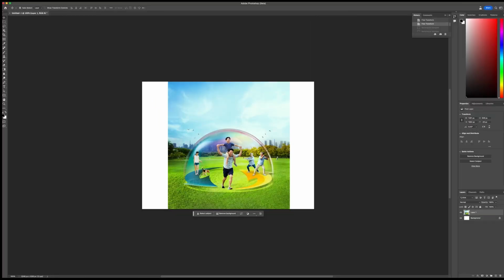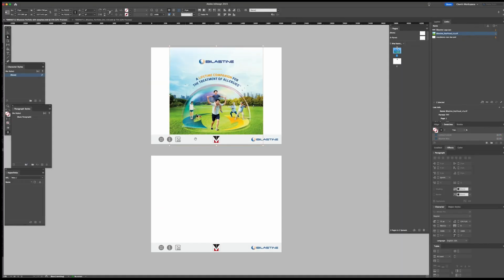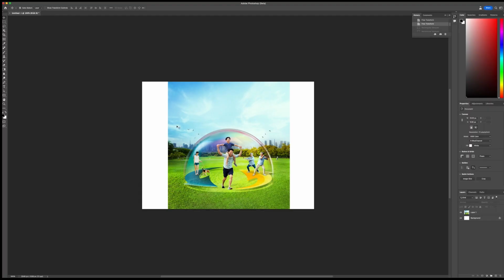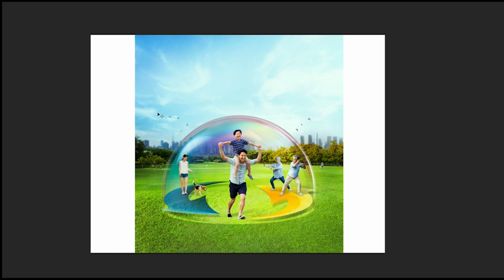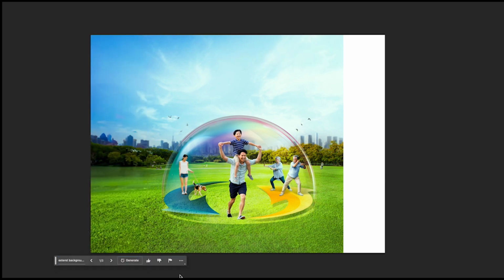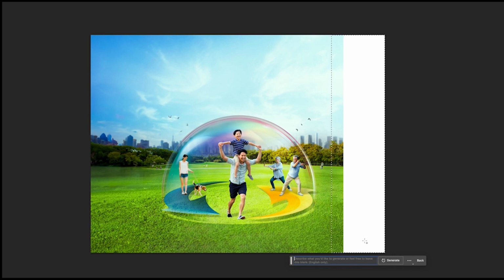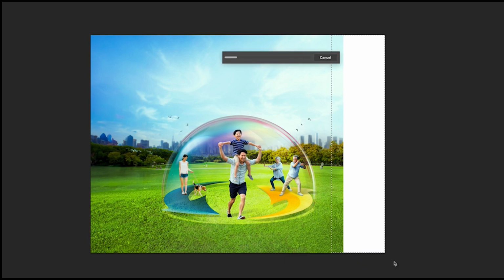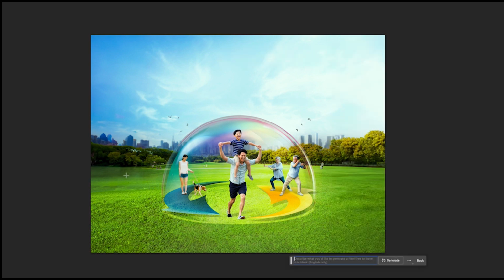Photoshop Generative AI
Adobe Photoshop has an awesome new AI tool for designers that will save loads of time. I show you in this video how easy it is to use and the hiccups you can have along the way. I'll also show you why there is still a space for designers, it's not replacing us yet!